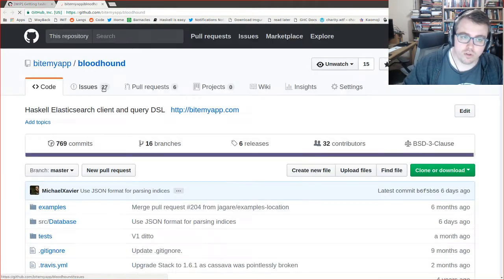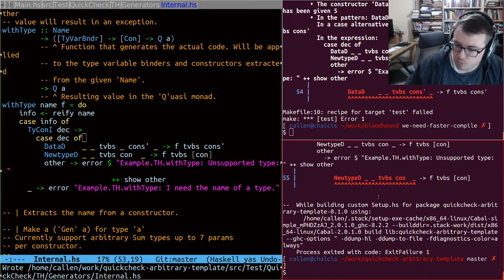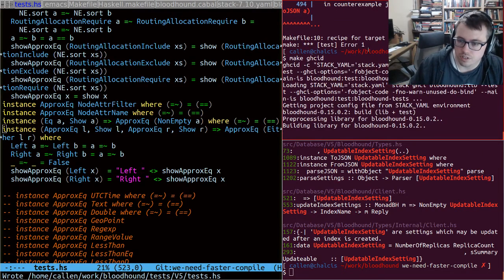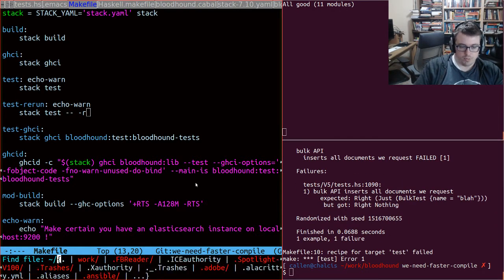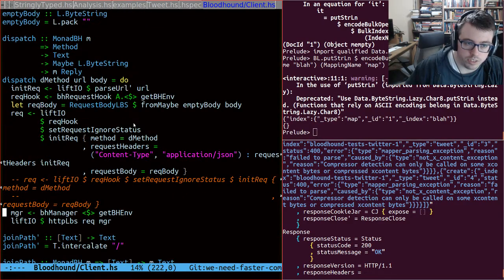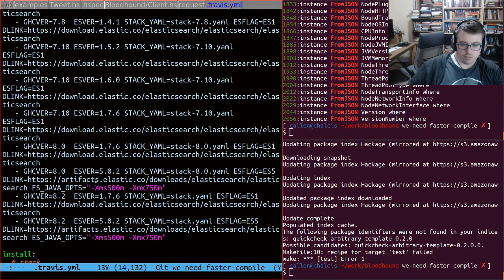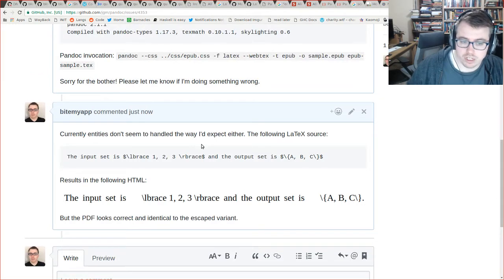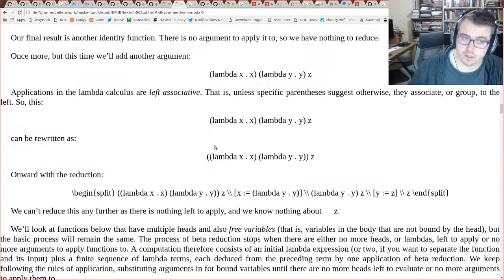Working on Bloodhound followed by ePub chicanery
Wrapped up a major phase of a rework of how the Haskell Elasticsearch client library Bloodhound is organized internally. After figuring out an incredibly stupid mistake I made in the test suite, I started taking a crack at an accessible ePub tailored for visually impaired folks.